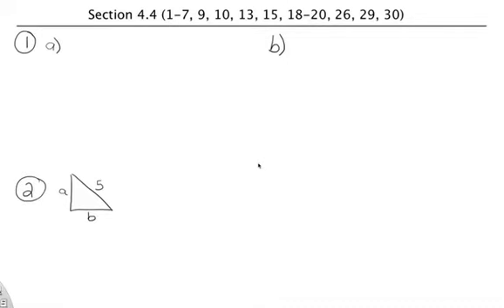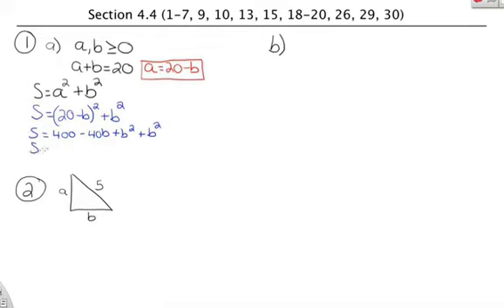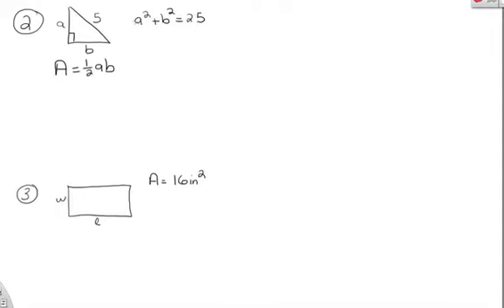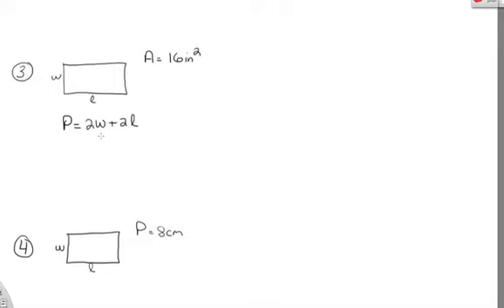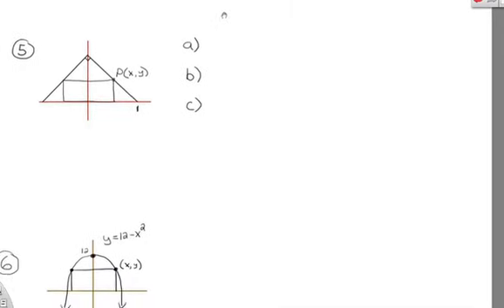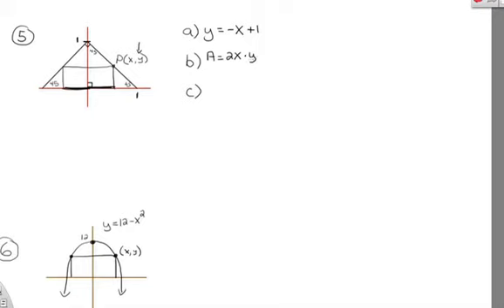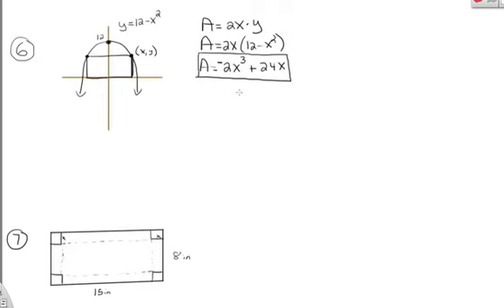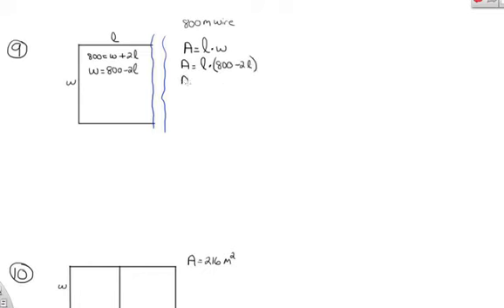Section 4 4 pt1